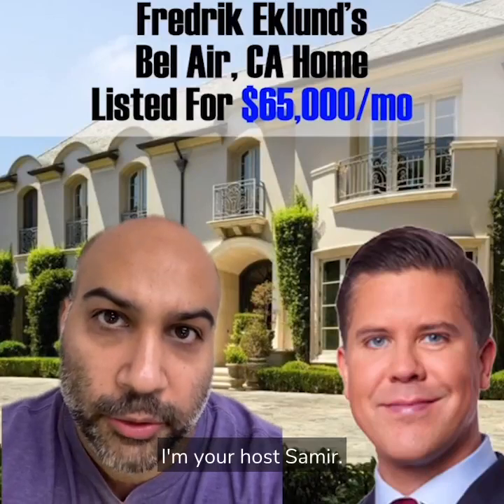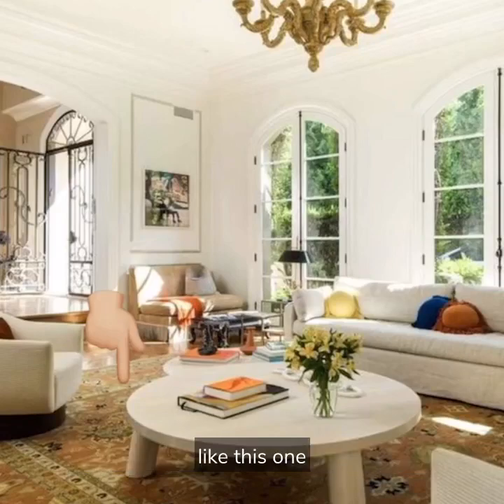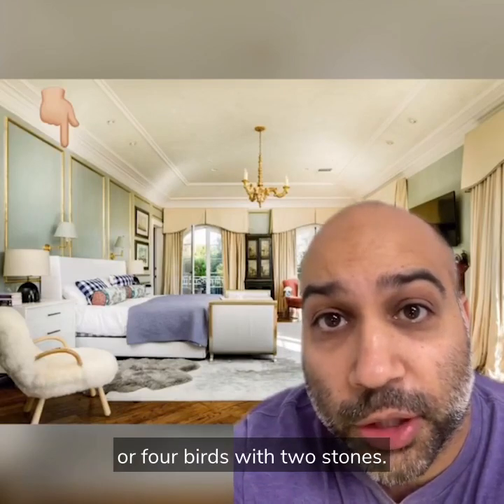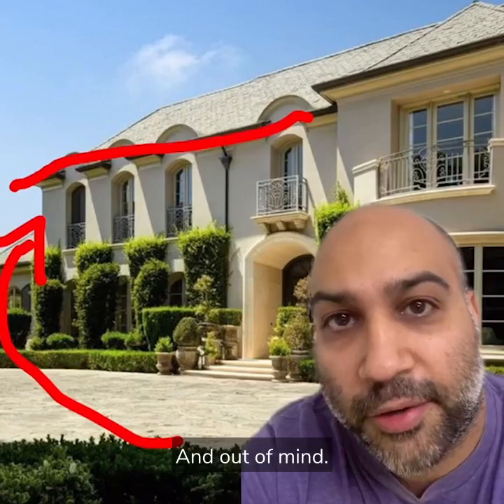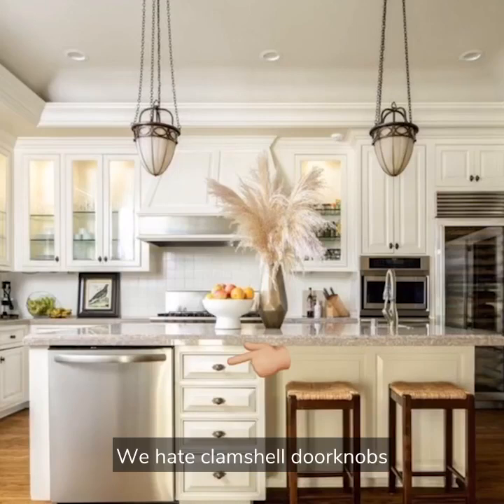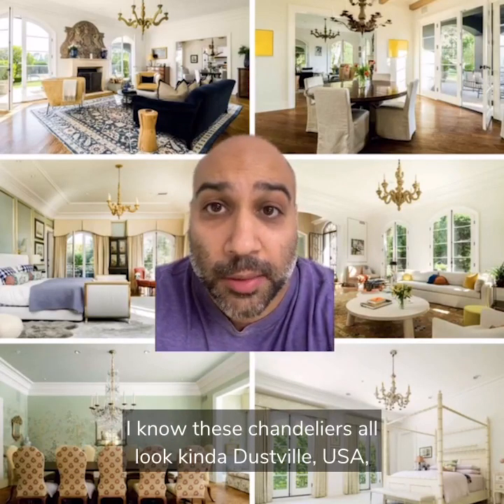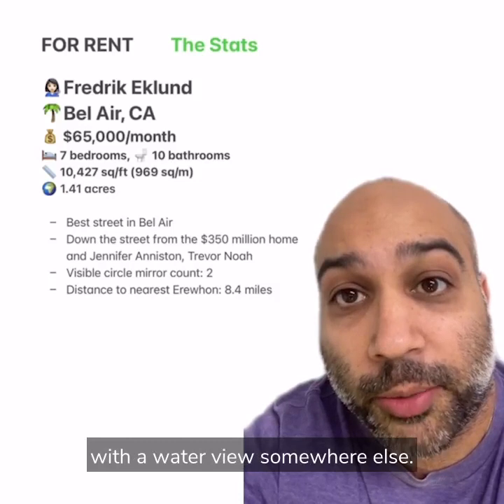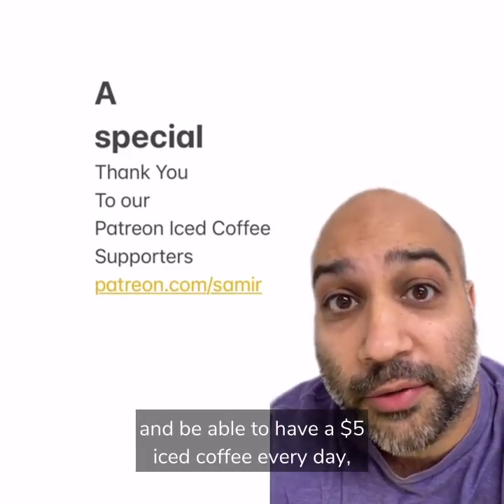Fredrik Eklund $65,000/month Bel Air, CA House Tour (REVIEW) | Celebrity Home Shopping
We take a look inside the Million Dollar Listing Star's Bel Air, CA home.